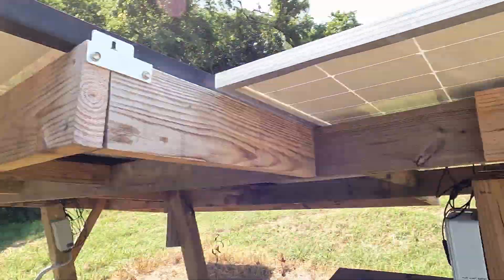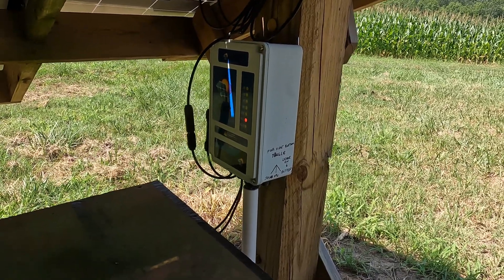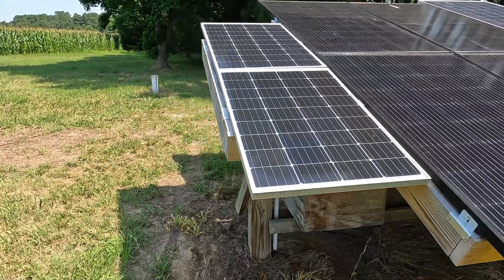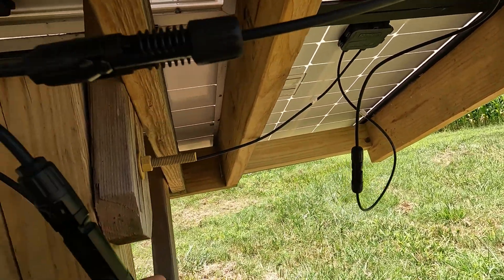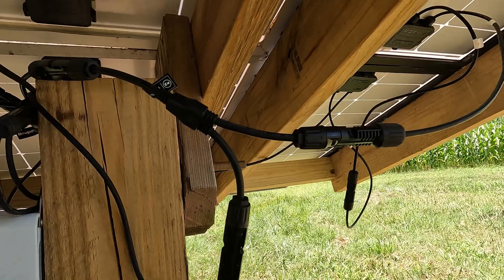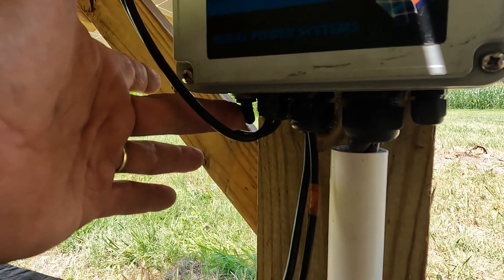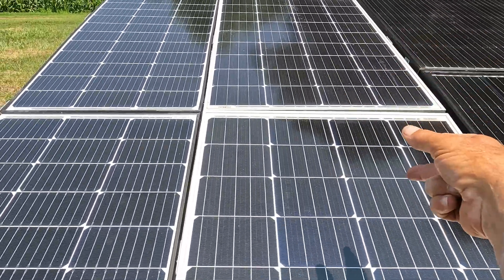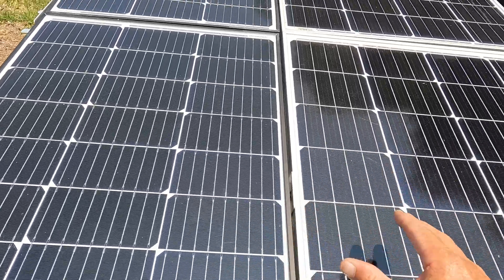Did You know it was this EASY? Solar well/ Solar Panel Upgrade. Simple for anyone to DIY this 1,2,3.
A quick guide to how I upgraded my RPS 200 Solar Well system with just some new panels. The Pump, Controller, Pressure tank and all wiring remain in place. This is the simplest add on to increase your pumping power.